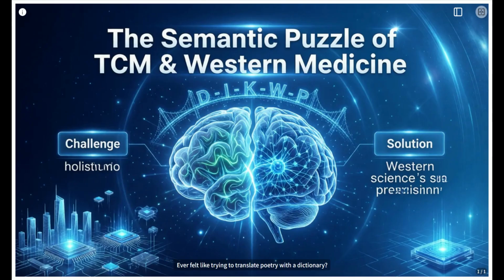Research on the Integration Path of Traditional Chinese Medicine and Western Medicine Based on the S